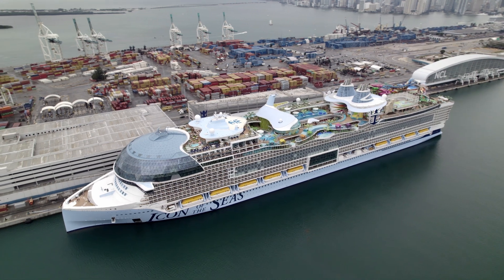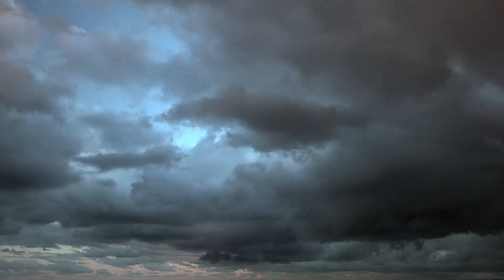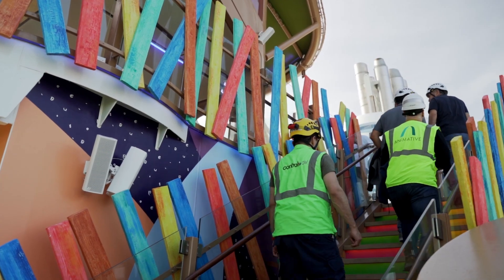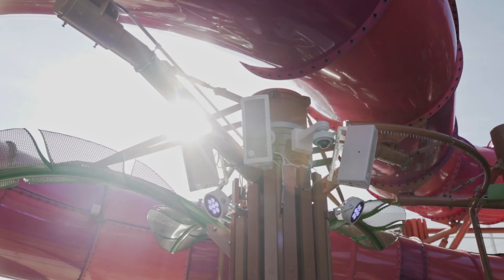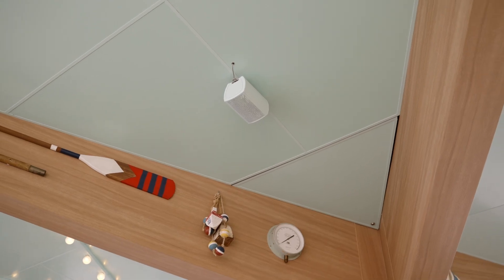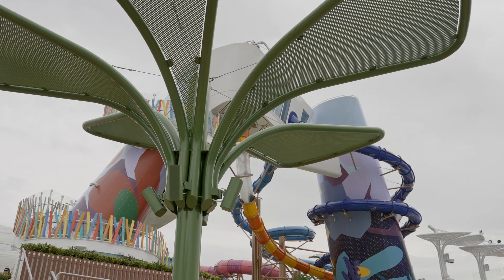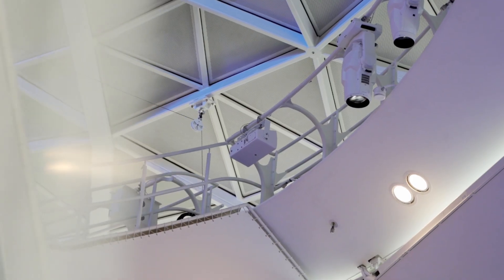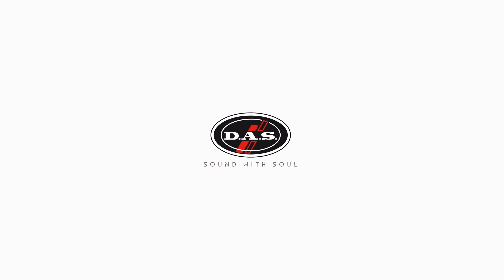DAS Audio: ICON OF THE SEAS by Royal Caribbean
Discover how DAS Audio and Control AV transformed the ICON OF THE SEAS with advanced weather-resistant sound systems. This groundbreaking collaboration ensures exceptional audio quality across the ship's diverse environments, from vibrant outdoor areas to elegant indoor spaces. Learn how over 400 WR series systems, 500 Quantum series speakers, and 100 Artec series systems seamlessly integrate into this luxury cruise liner, providing passengers with an unparalleled auditory experience. Watch to see how cutting-edge technology meets maritime excellence.